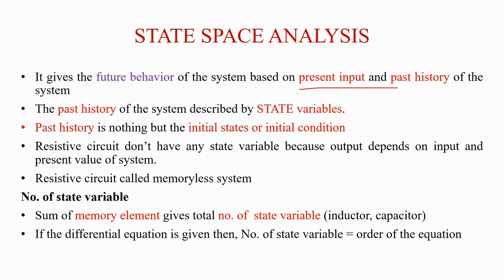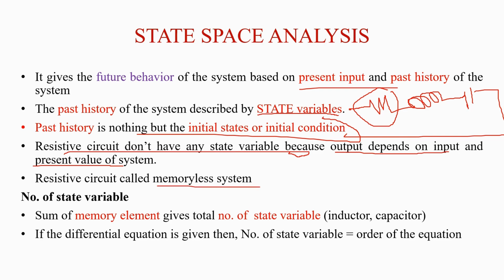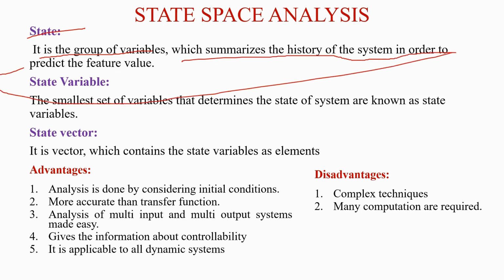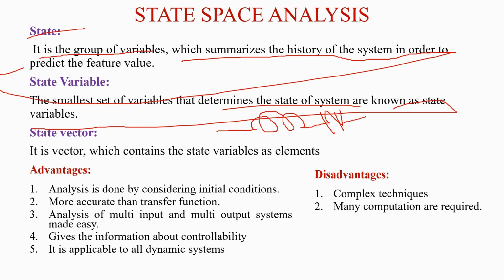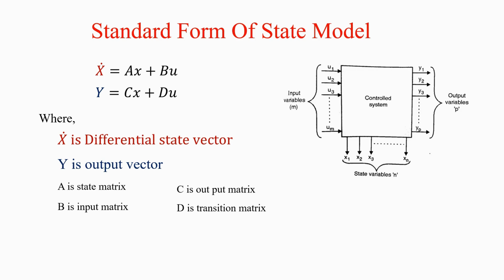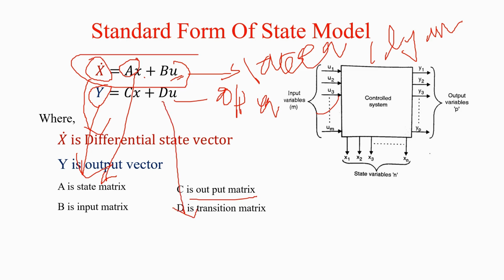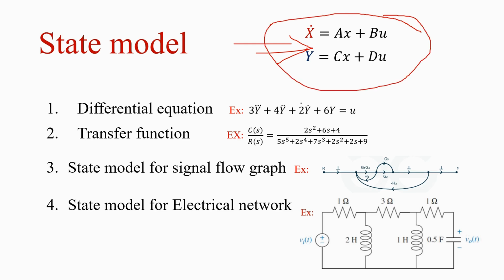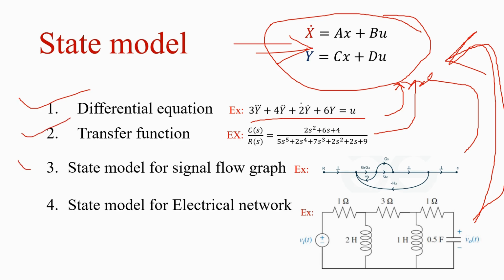Basic Introduction of state space Analysis